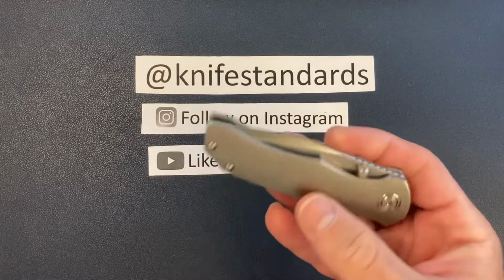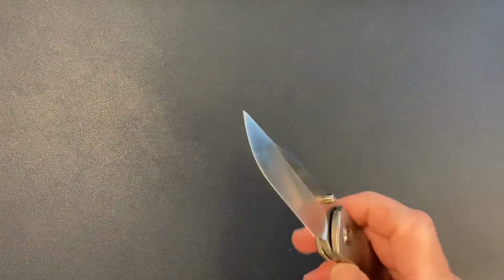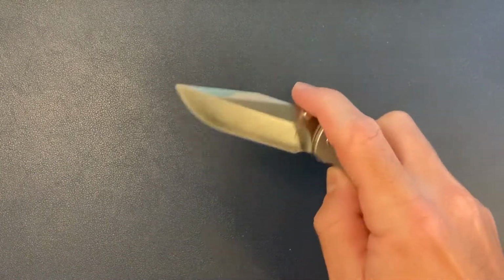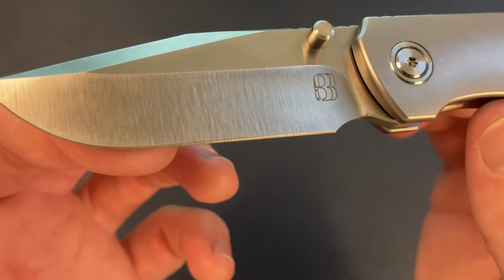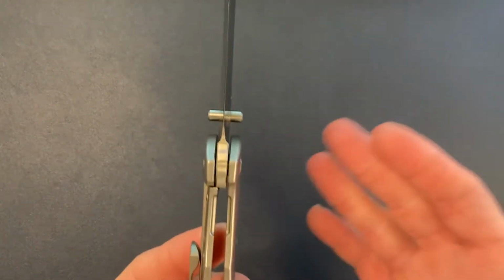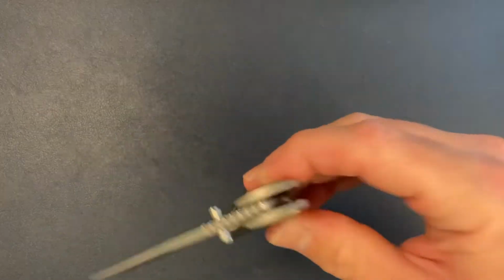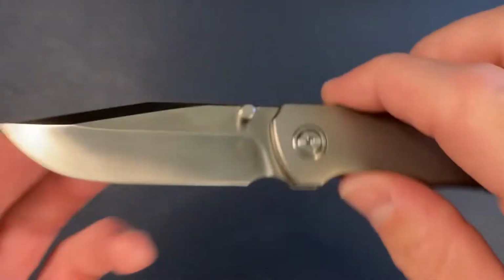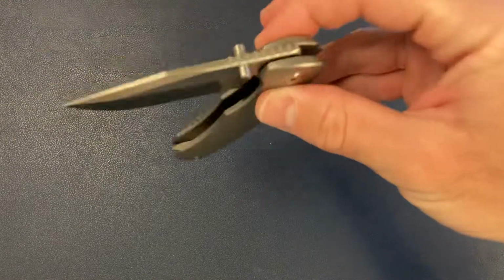The Berg Blades Iron Pup Pocket Knife: Knife Standards Review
Knife standards review of the berg blades iron pup. Good Solid edc knife but missing some details